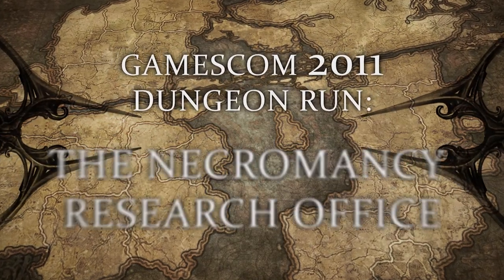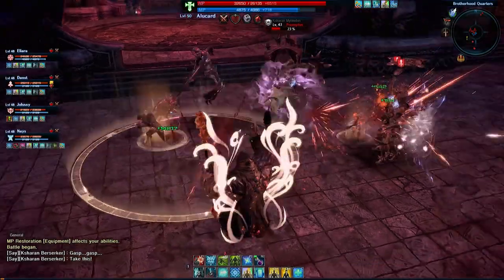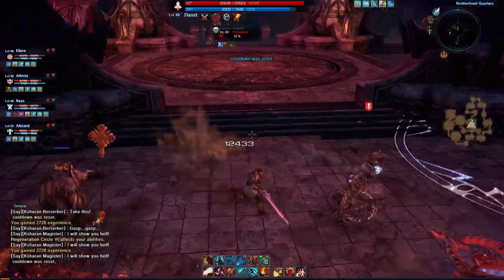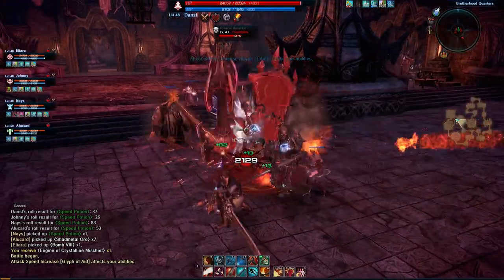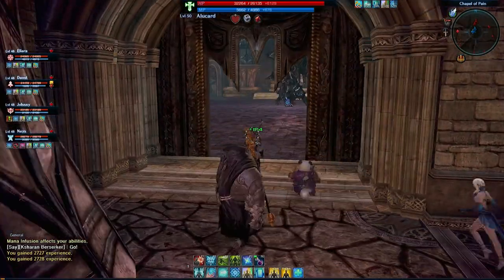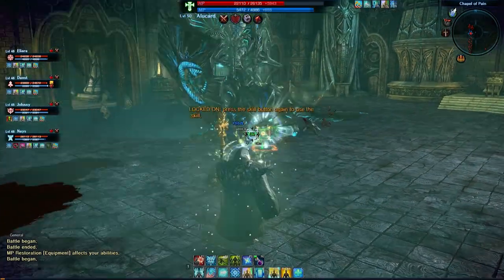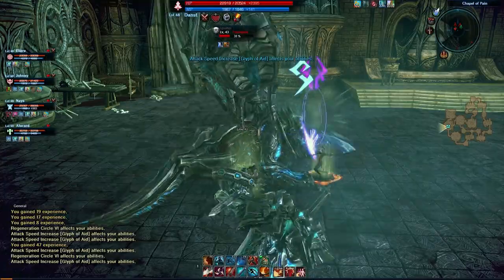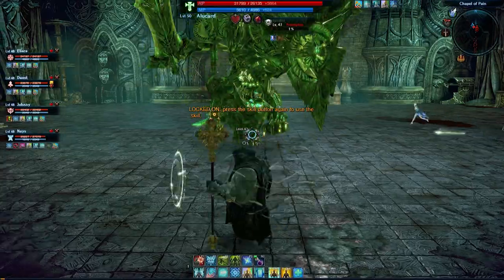TERA - Gamescom 2011 Dungeon Run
This is action-packed footage from the hands-on of the Necromancy Research Office dungeon that was playable at Gamescom 2011.

For more information on TERA and the latest in gaming news, check out